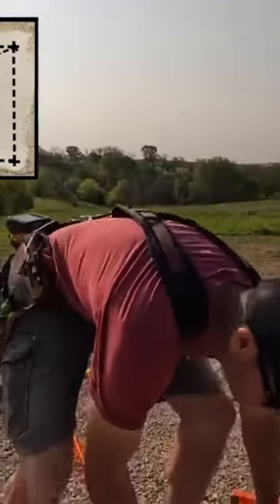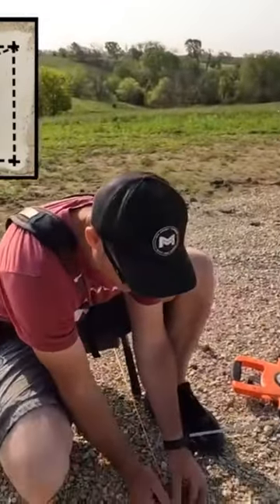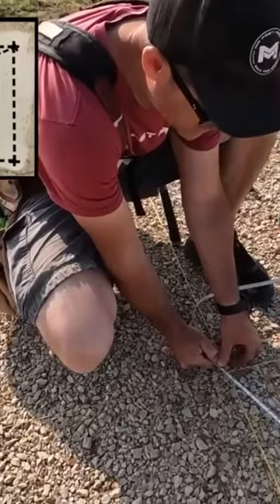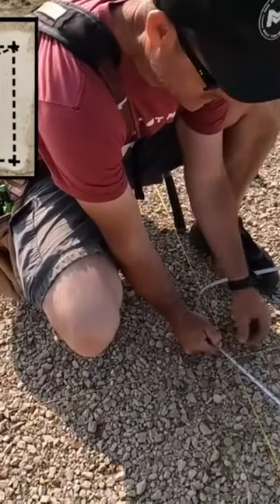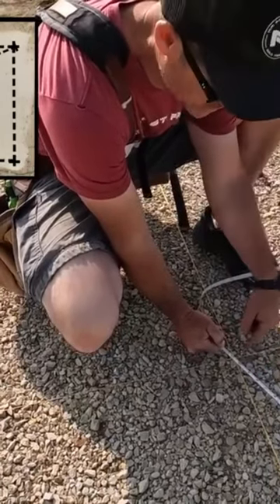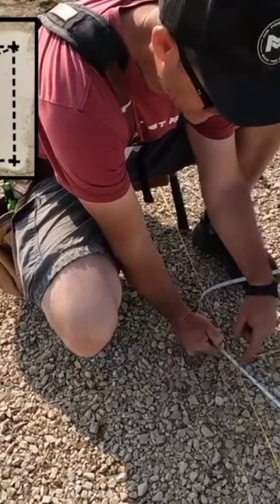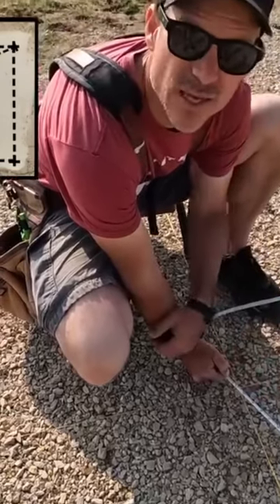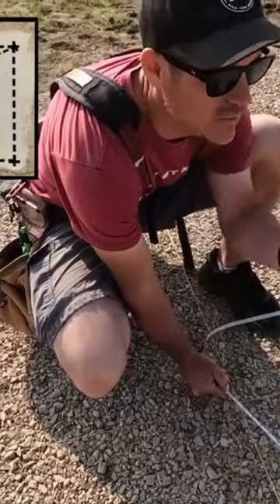Precise Pier Layout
We take a lot of time to make sure our building and pier layout is accurate.